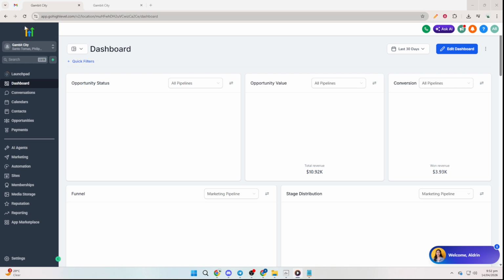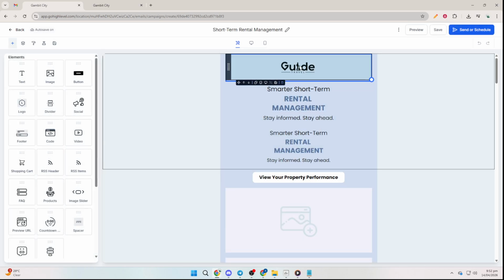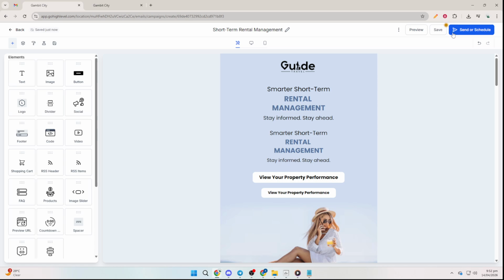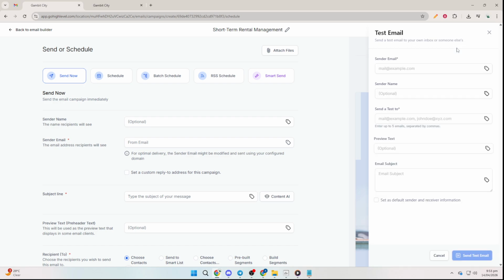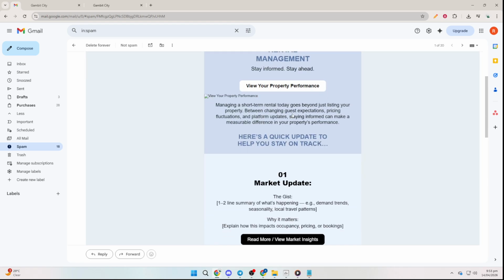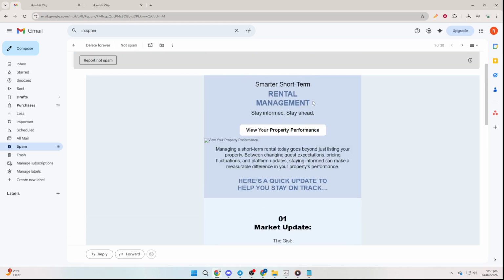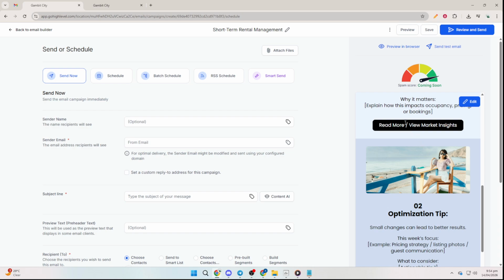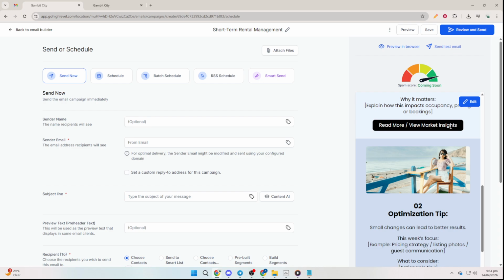How To Send A Test Email In GoHighLevel (Quick Tutorial 2026)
In This Quick GoHighLevel Tutorial, You’ll Learn Exactly How To Send A Test Email In GoHighLevel In 2026. Whether You’re Building Email Campaigns, Newsletters, Follow-Up Sequences, Marketing Automations, Or Client Communications, This Guide Covers Everything You Need To Know.

We’ll Walk Through Creating Emails, Sending Test Messages, Checking Formatting, Verifying Links, Testing Mobile Responsiveness, And Improving Email Deliverability Before Launching Your Campaigns.

🔹 What You’ll Learn:
-How To Send A Test Email In GoHighLevel Step By Step
-How To Preview Email Campaigns Before Sending Them
-How To Check Formatting Across Desktop And Mobile Devices
-How To Verify Email Links, Images, And Personalization Fields
-How To Improve Email Deliverability Before Launching Campaigns
-How To Test Marketing Emails And Automated Workflows
-How To Identify And Fix Common Email Design Issues
-How To Improve Open Rates Through Better Email Quality Control
-Common Errors Marketers Make When Sending Campaign Emails

💡 Pro Tip: Always Send Test Emails To Multiple Devices Before Launching Large Campaigns To Catch Formatting Issues Early.

By The End Of This Video, You’ll Know Exactly How To Send A Test Email In GoHighLevel In 2026.